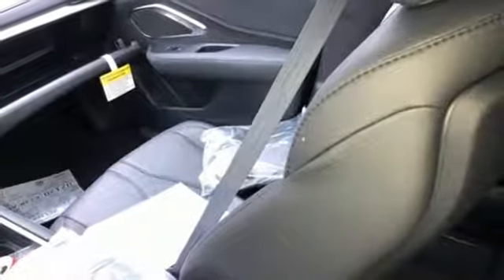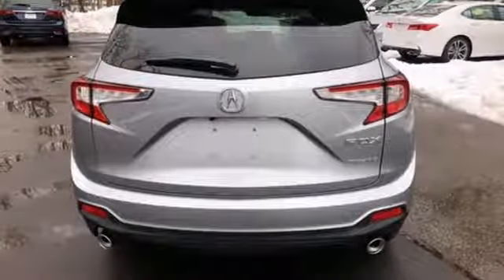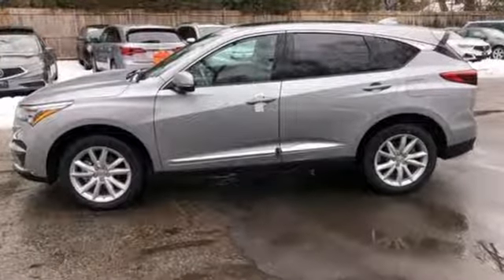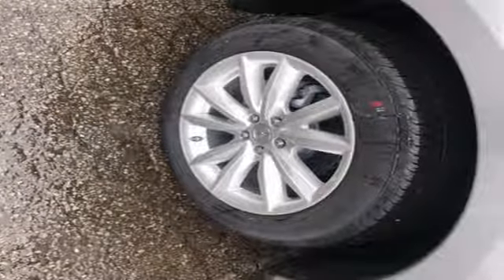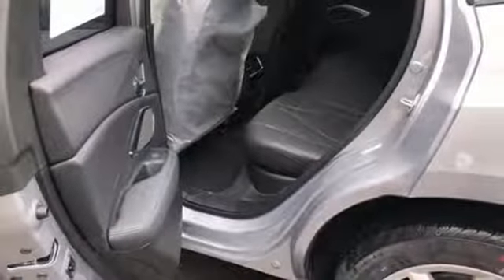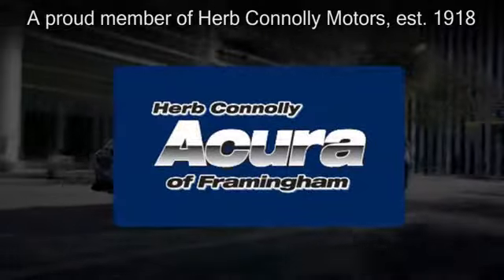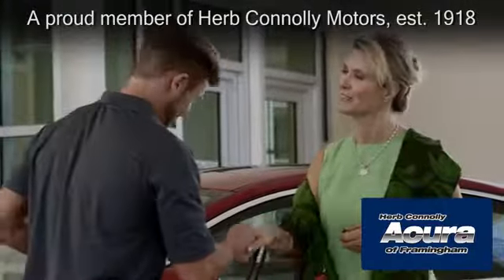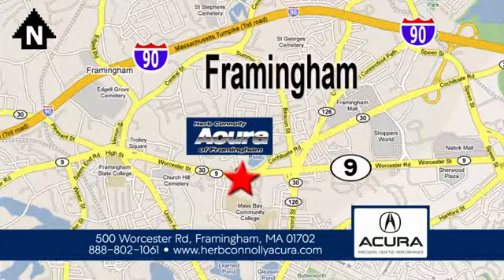New 2019 Acura RDX Framingham Natick Marlborough MA, MA A033410 - SOLD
Year: 2019
Make: Acura
Model: RDX
Trim: Base
Engine: 2.0L 16V DOHC
Transmission: 10-Speed Automatic
Color: Silver
Interior: Ebony
Stock #: A033410
VIN: 5J8TC2H34KL033410
Automatic Full-Time All-Wheel Drive, 10-Speed Automatic Transmission w/Driver Selectable Mode -inc: sequential SportShift paddle shifters, 4.17 Axle Ratio, GVWR: 5,027 lbs., Engine Auto Stop-Start Feature, Gas-Pressurized Shock Absorbers, Front And Rear Anti-Roll Bars, Electric Power-Assist Speed-Sensing Steering, 17.1 Gal. Fuel Tank, Quasi-Dual Stainless Steel Exhaust w/Chrome Tailpipe Finisher, Permanent Locking Hubs, Strut Front Suspension w/Coil Springs and Multi-Link Rear Suspension w/Coil Springs, 4-Wheel Disc Brakes w/4-Wheel ABS, Front Vented Discs, Brake Assist, Hill Hold Control and Electric Parking Brake, Side Impact Beams, Dual Stage Driver And Passenger Seat-Mounted Side Airbags, AcuraLink Emergency Sos, Collision Mitigation Braking System (CMBS), Tire Specific Low Tire Pressure Warning, Dual Stage Driver And Passenger Front Airbags, Curtain 1st And 2nd Row Airbags, Airbag Occupancy Sensor, Driver And Passenger Knee Airbag, Rear Child Safety Locks, Outboard Front Lap And Shoulder Safety Belts -inc: Rear Center 3 Point, Height Adjusters and Pretensioners, 8-Way Driver Seat, Fold Forward Rear Seat, Tilt/Telescoping Steering Column, Leather/Metal-Look Steering Wheel, Front and Rear Cupholders, Compass, Valet Function, Power Fuel Flap Locking Type, HomeLink Garage Door Transmitter, Cruise Control w/Steering Wheel Controls and Distance Pacing, Dual Zone Front Automatic Air Conditioning, HVAC -inc: Underseat Ducts and Console Ducts, Illuminated Locking Glove Box, Driver Foot Rest, Interior Trim -inc: Leather/Aluminum Instrument Panel Insert, Aluminum Door Panel Insert, Leatherette/Aluminum Console Insert and Piano Black/Metal-Look Interior Accents, Full Cloth Headliner, Leatherette Door Trim Insert, Day-Night Auto-Dimming Rearview Mirror, Illuminated Driver And Passenger Visor Vanity Mirrors, Full Floor Console w/Covered Storage, Mini Overhead Console w/Storage and 2 12V DC Power Outlets, Front And Rear Map Lights, Fade-To-Off Interior Lighting, Carpet Floor Trim, Trunk/Hatch Auto-Latch, Cargo Area Concealed Storage, Cargo Space Lights, Memory Settings -inc: Driver Seat and Door Mirrors, Tracker System, Driver / Passenger And Rear Door Bins, Delayed Accessory Power, Systems Monitor, Outside Temp Gauge, Digital/Analog Display, Adjustable Front and Rear Head Restraints, Front Center Armrest and Rear Center Armrest, 2 Seatback Storage Pockets, Perimeter Alarm with Engine Immobilizer, Air Filtration, 19 inch Wheels, Clearcoat Paint, Express Open/Close Sliding And Tilting Glass 1st And 2nd Row Sunroof w/Power Sunshade, Body-Colored Front Bumper w/Chrome Rub Strip/Fascia Accent, Body-Colored Rear Bumper w/Black Rub Strip/Fascia Accent, Chrome Bodyside Insert, Chrome Side Windows Trim, Body-Colored Door Handles, Folding Body-Colored Power w/Tilt Down Heated Side Mirrors w/Turn Signal Indicators, Fixed Rear Window w/Fixed Interval Wiper, Heated Wiper Park and Defroster, Deep Tinted Glass, Speed Sensitive Variable Intermittent Wipers w/Heated Wiper Park, Galvanized Steel/Aluminum Panels, Splash Guards, Lip Spoiler, Black Grille w/Chrome Surround, Fully Automatic Projector Beam Led Low/High Beam Daytime Running Auto High-Beam Headlamps w/Delay-Off and LED Brakelights.

Address:
500 Worcester Road Route 9 E